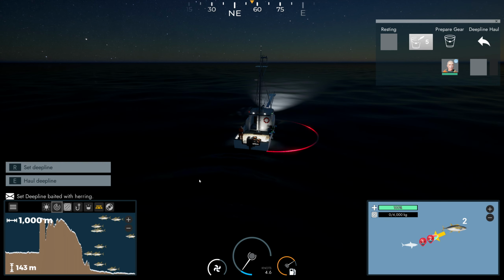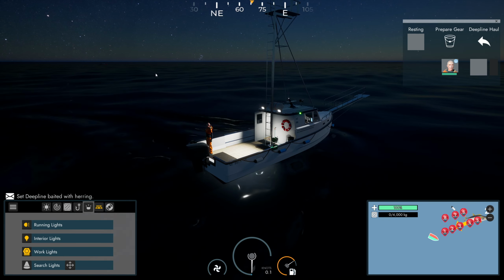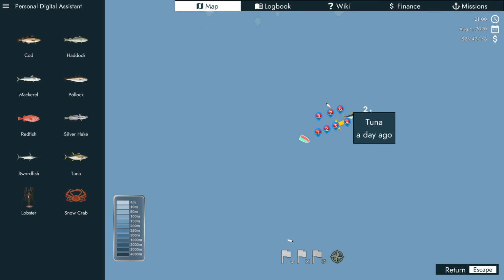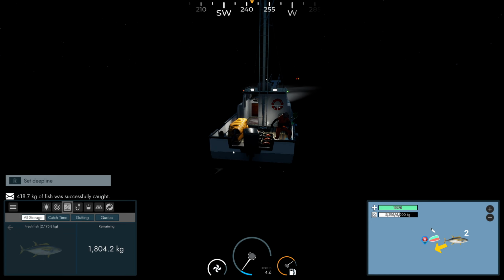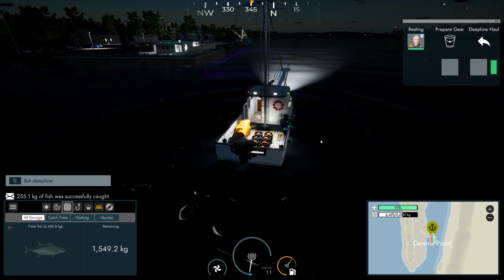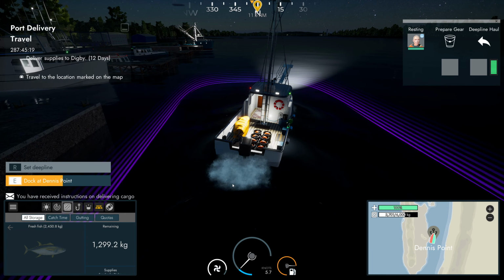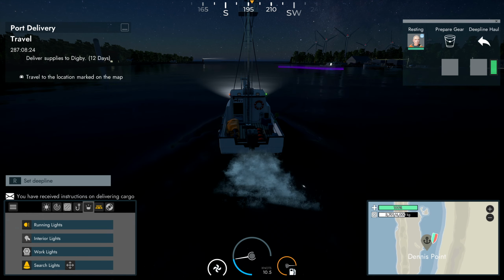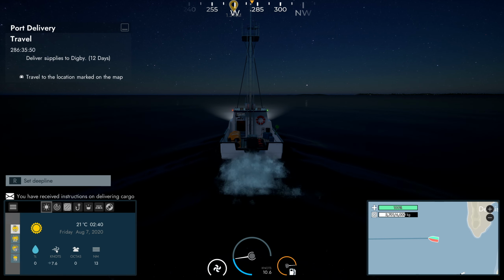Fishing North Atlantic Ep 2 - Tuna Deep Line 1st Haul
We get our little starter boat rigged for deep-line fishing, bait our lines, recruit a crew member & head out for some Tuna!

Messing about on the water is a nice fun chill.